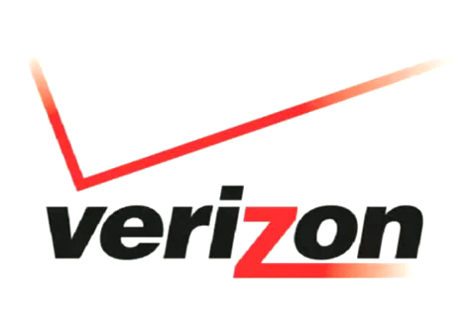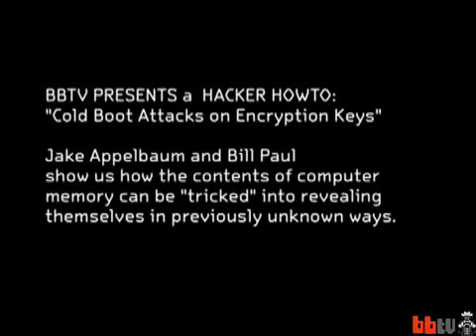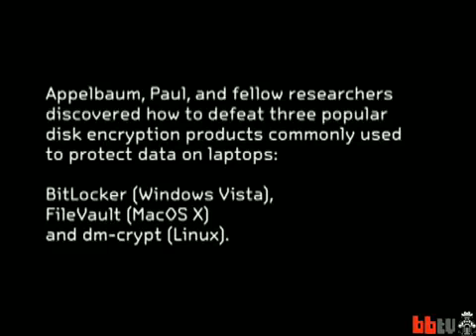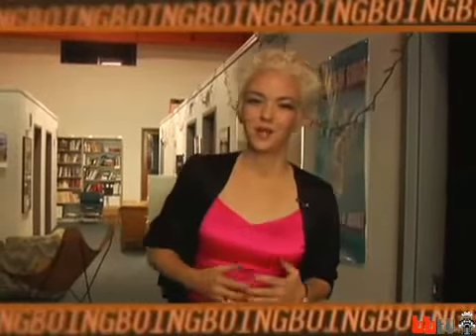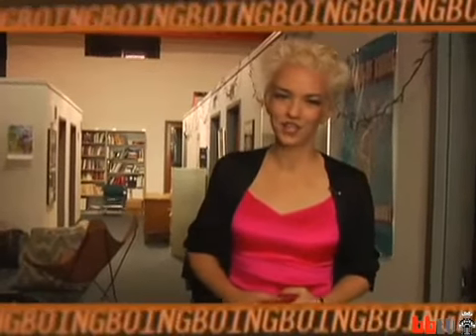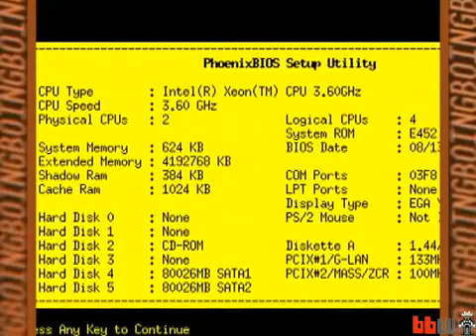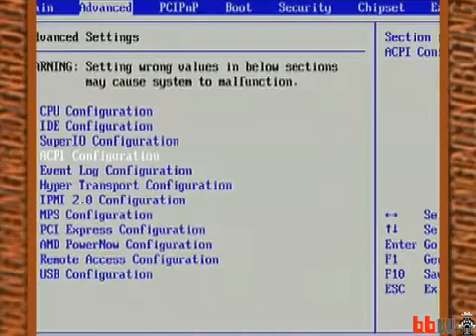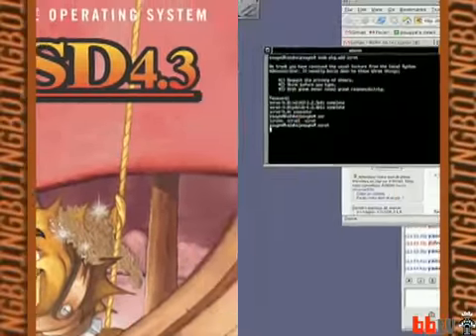BBtv _Hacker HOWTO_ Cold Boot Encryption Attack